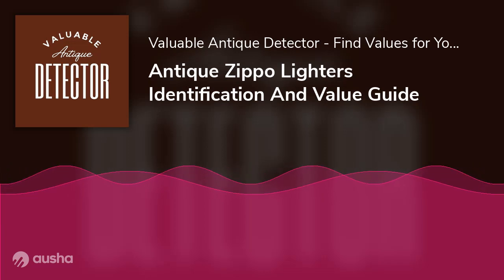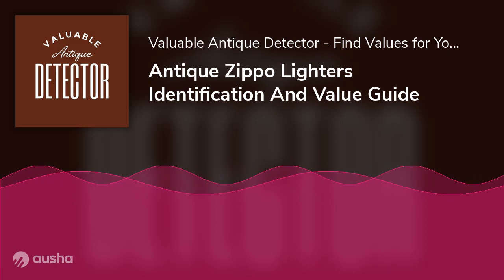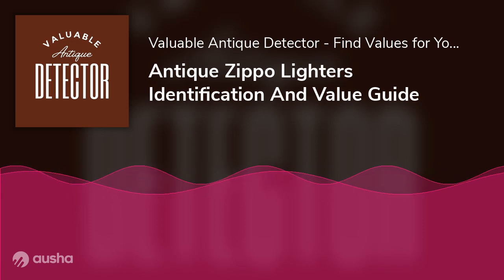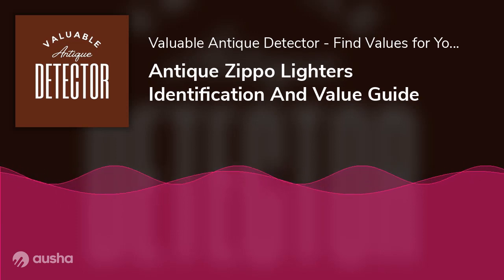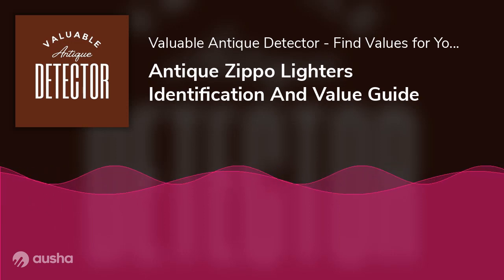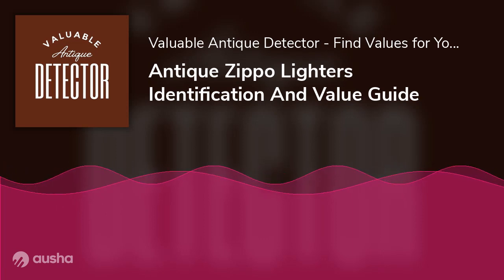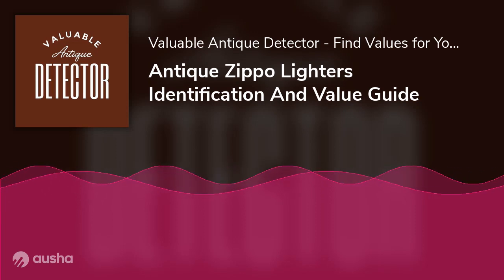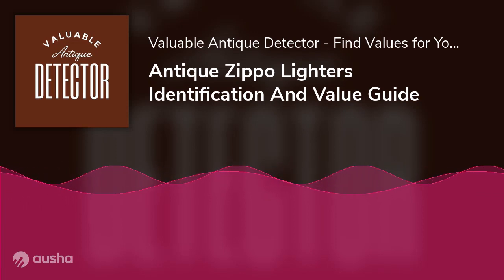Antique Zippo Lighters Identification And Value Guide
Whether it be a photo shoot of Keith Richards from the Rolling Stones, lit only by a flame, the signature ‘clicks’ of a Zippo lighter featured in a song, or the iconic lighter emblazoned with the US flag in Charlie’s Angels (2000), Zippo lighters have always been an object of fascination.

 Have you ever watched a movie or a show featuring an antique zippo lighter and wondered how you could get your hands on one too?

If so, chances are you had no idea where to begin. Identifying the most valuable zippo lighters is vital for collectors or appraisers. For my fellow enthusiasts, here is an identification and value guide that covers everything you need to know about antique Zippo lighters to begin collecting them.